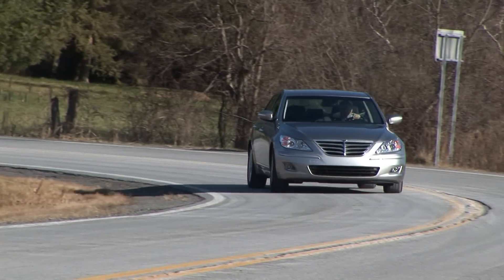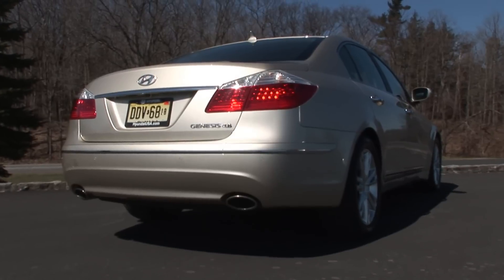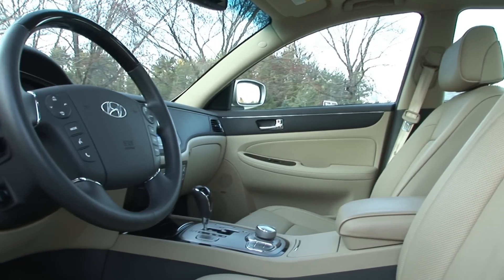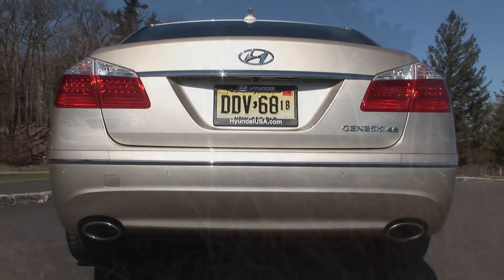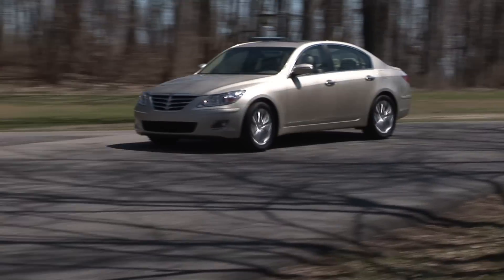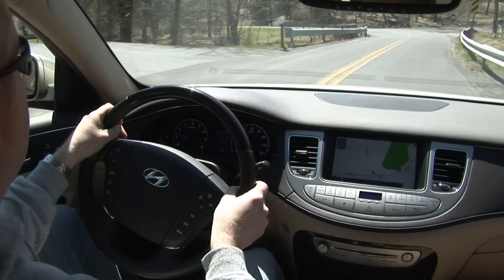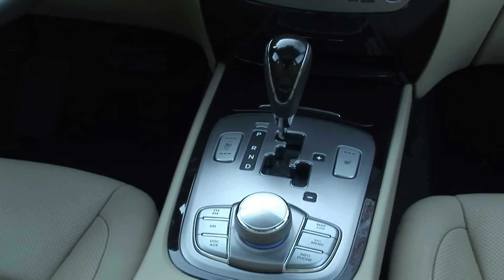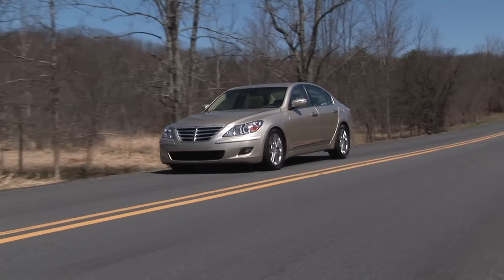2009 Hyundai Genesis 4.6 | TestDriveNow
Drive Time review of the 2009 Hyundai Genesis 4.6 by Steve Hammes